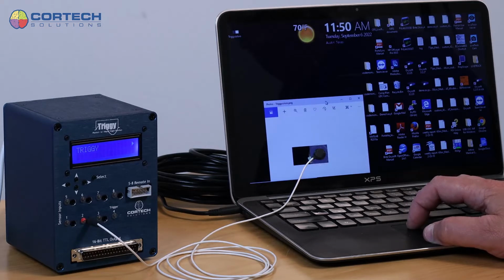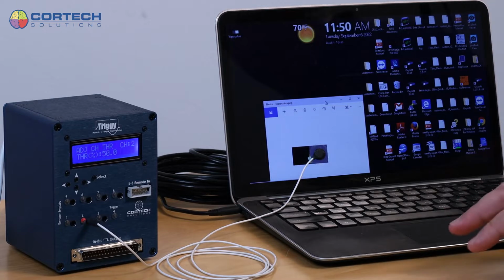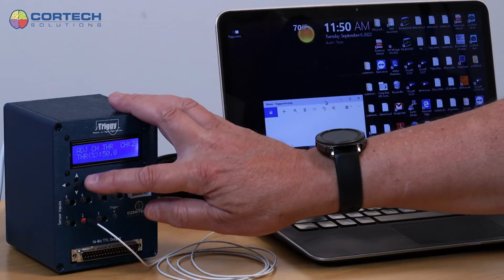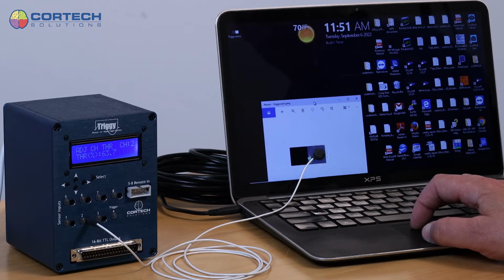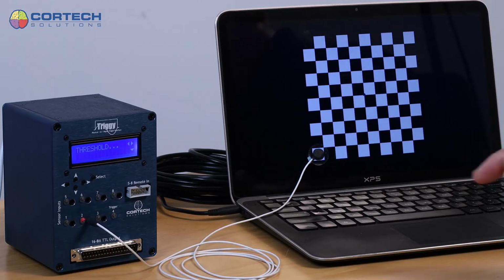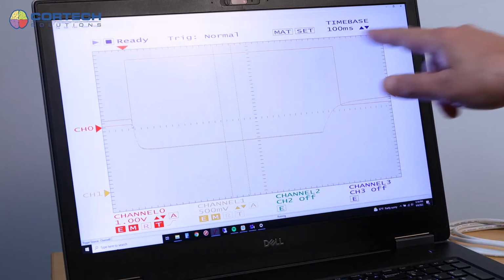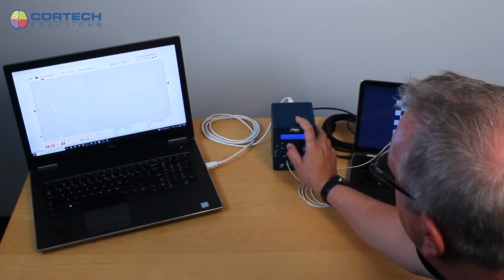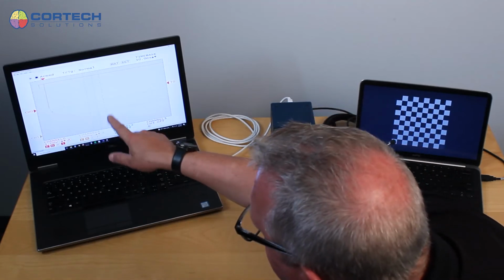Triggy: Basics of Photocell Triggering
This video provides an introduction to the basics of using Triggy with photocell inputs, including why you would want to do that, a description of the photocell sensor, what types of inputs are suitable, how to adjust Triggy settings to optimize photocell performance, and an illustrative example with a reversing checkerboard stimulus.